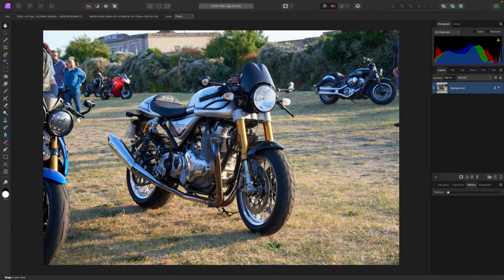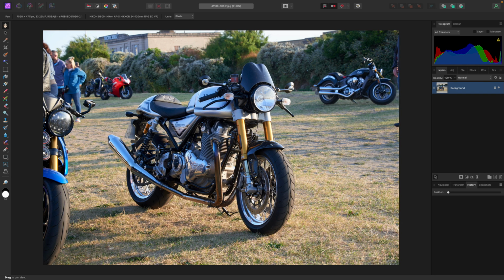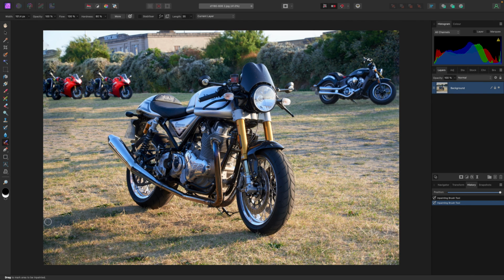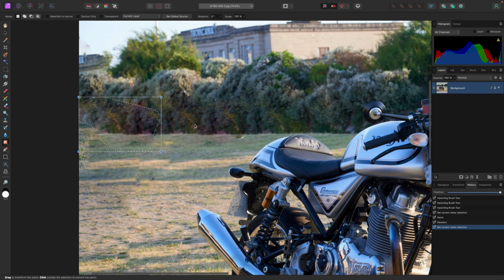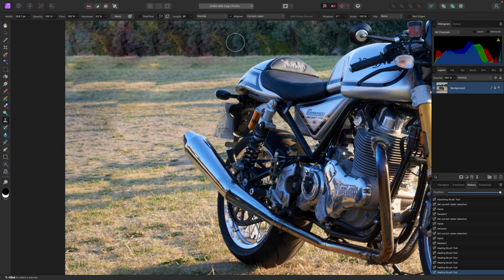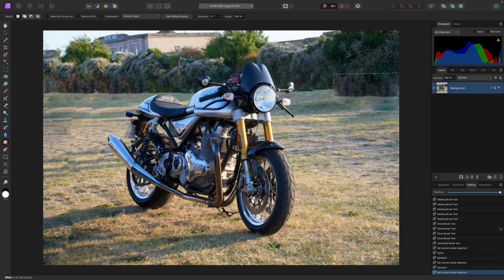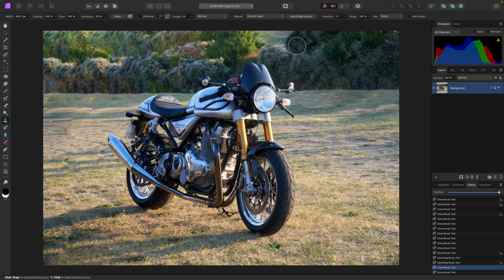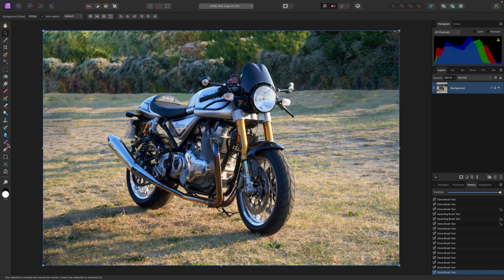Serif Affinity Photo 2 - How to remove background distractions